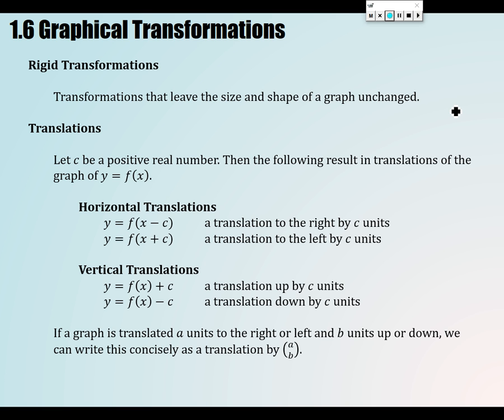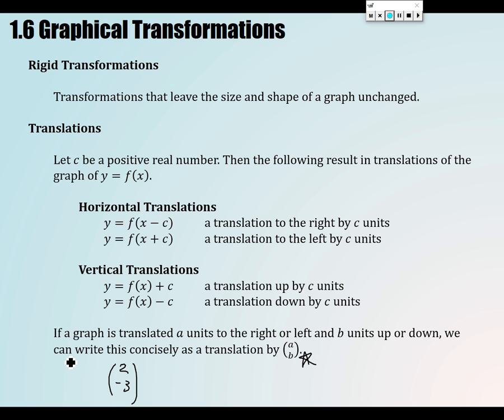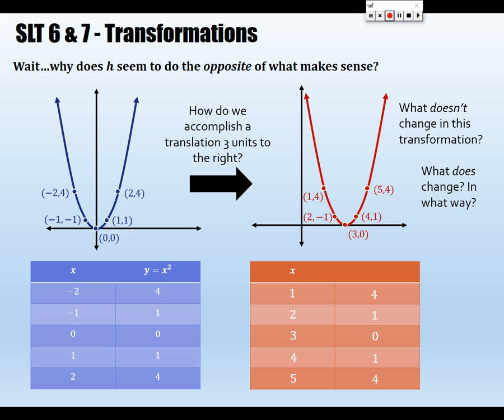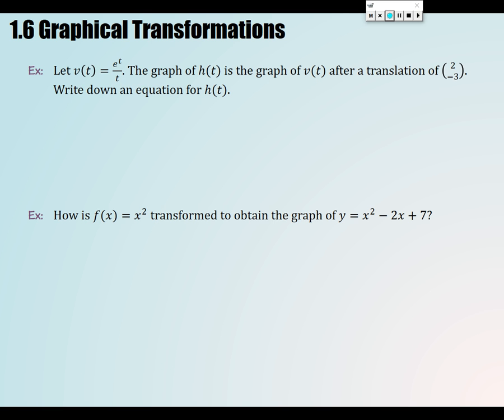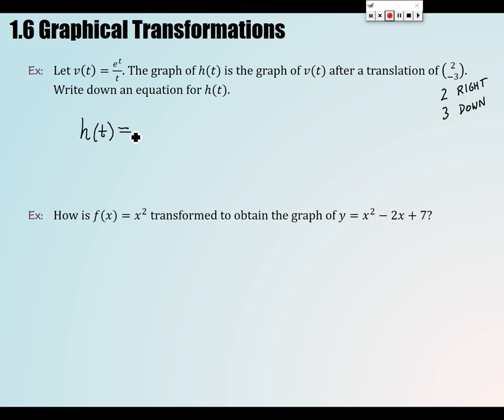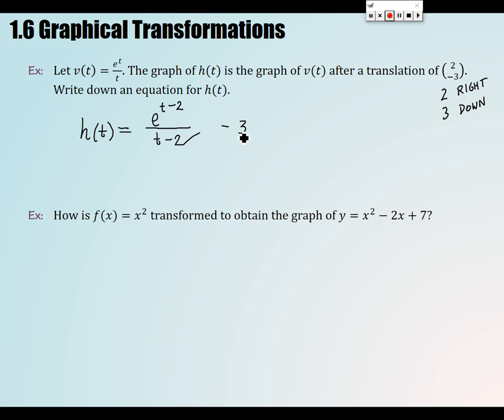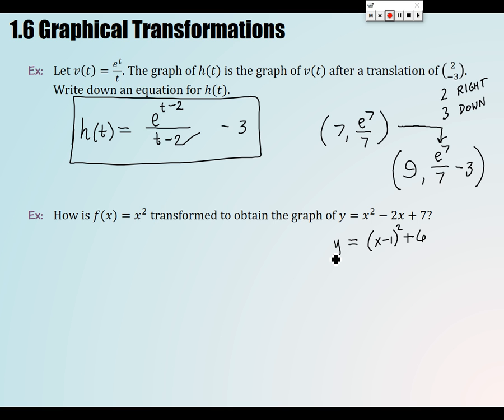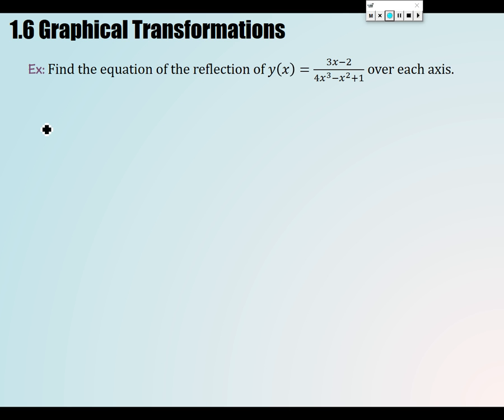Unit 1 - 1.6 Graphical Transformations (2017-2018)